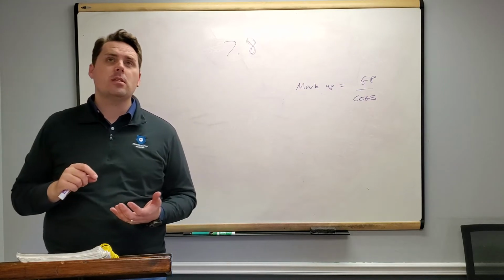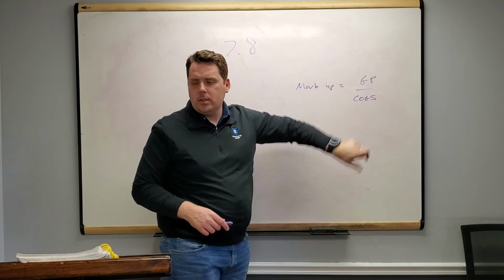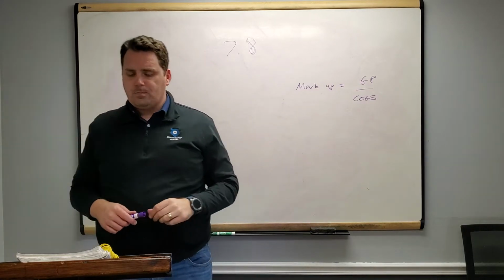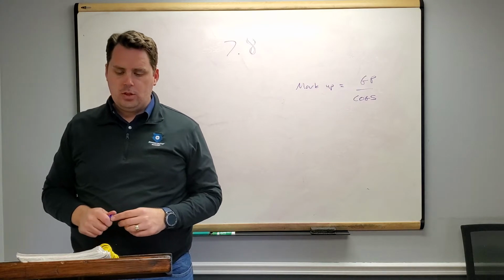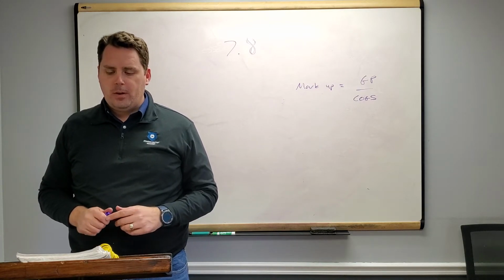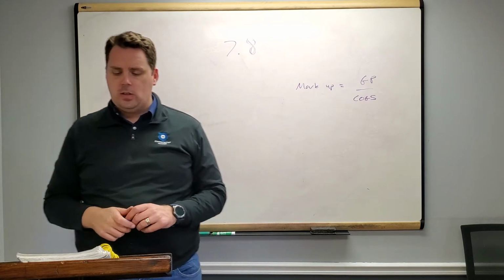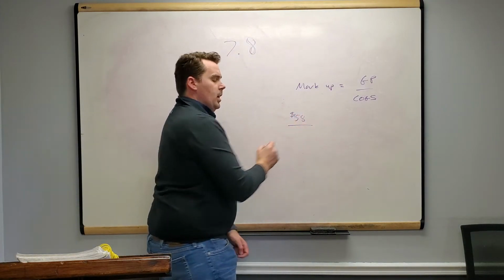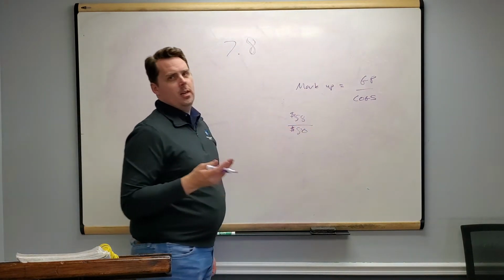Consumer Math 7.8